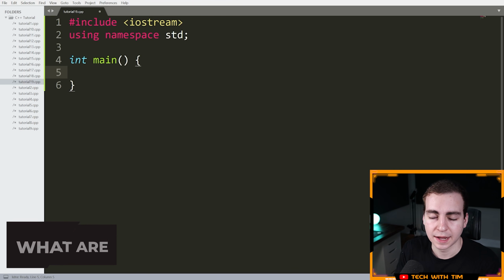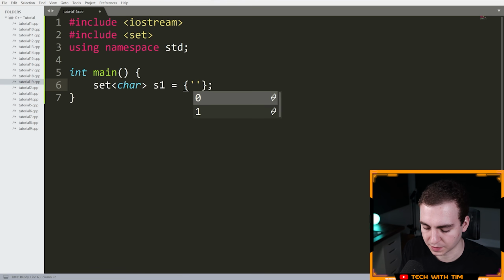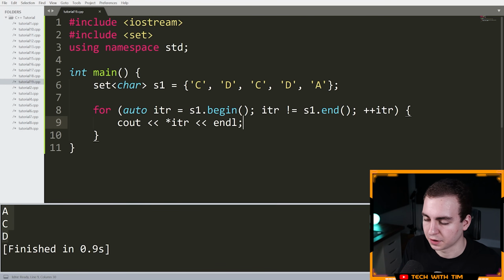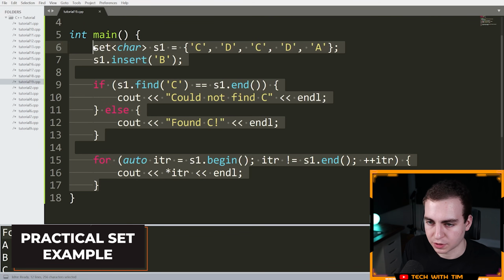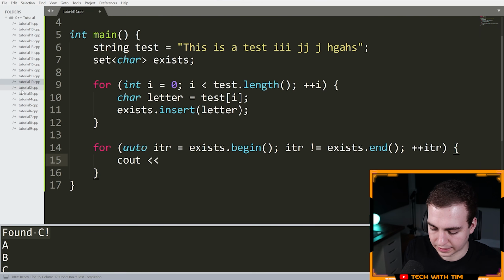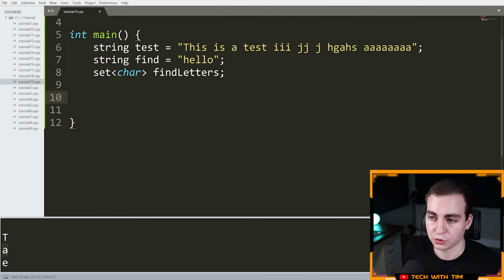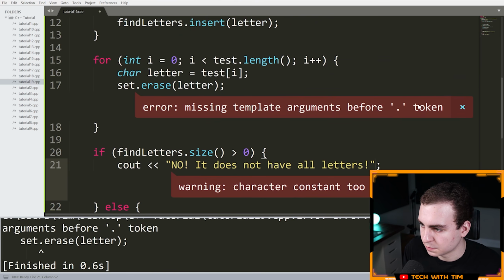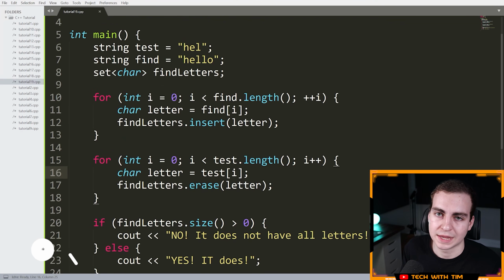Learn C++ With Me #19 - Sets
Welcome back to another C++ tutorial! In this video, were going over sets. Sets tell us whether an element is present or not, that's the best way to describe it. I go over it more in-depth in this video.

⭐️ Timestamps ⭐️
00:00 | Introduction
00:23 | What Are Sets
01:54 | Creating Sets
02:43 | Iterating Through a Set
04:11 | Inserting and Erasing Elements
04:55 | Set Contains Element
05:54 | Practical Set Example

⭐️ Tags ⭐️
- C++ Tutorial
- C++
- Coding Tutorial
- Tech With Tim
- Sets